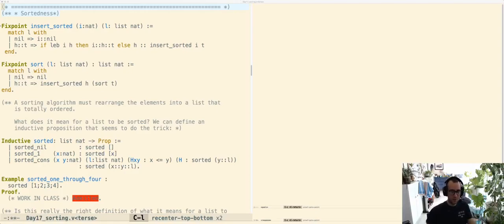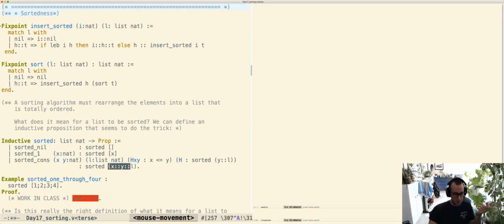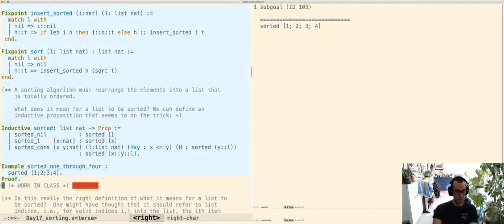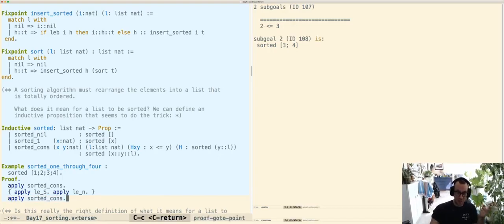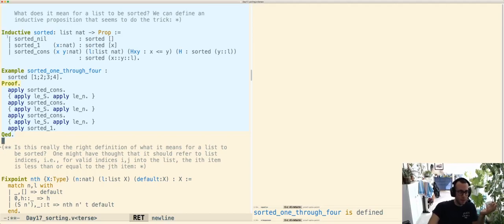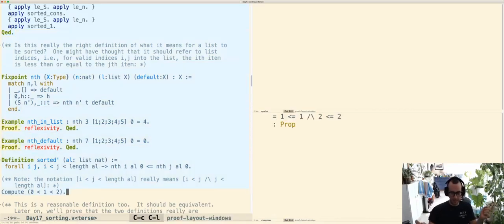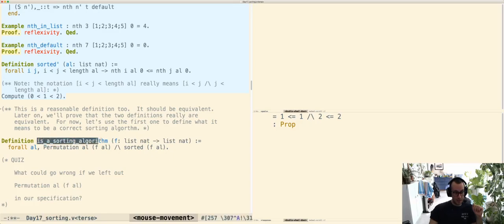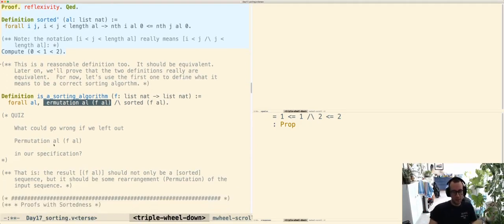DMFP - Day 17 (3/7) - Characterizing Sortedness with `sorted`